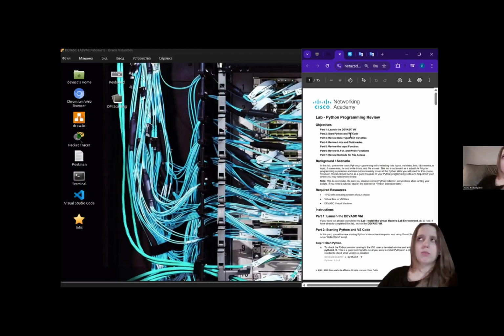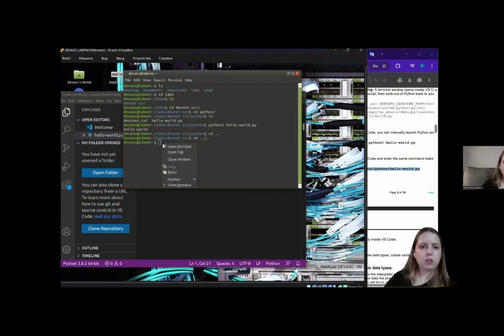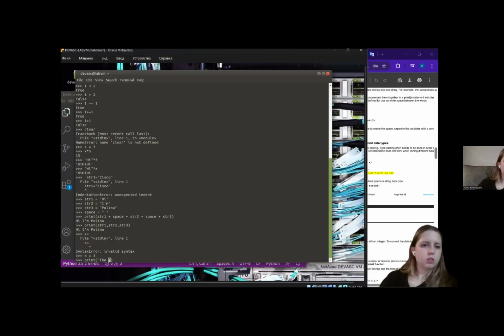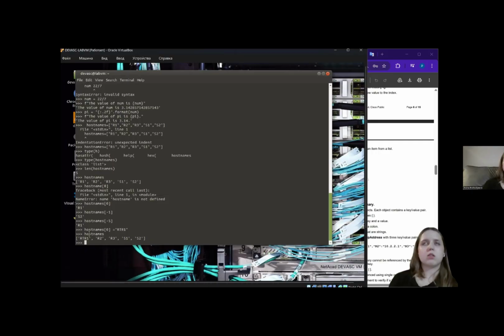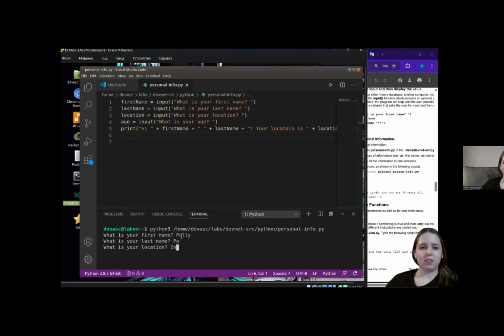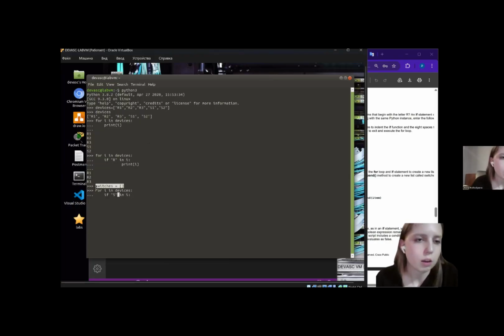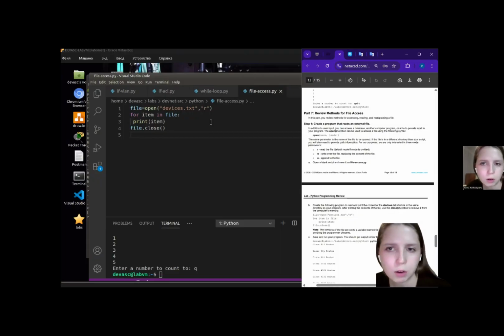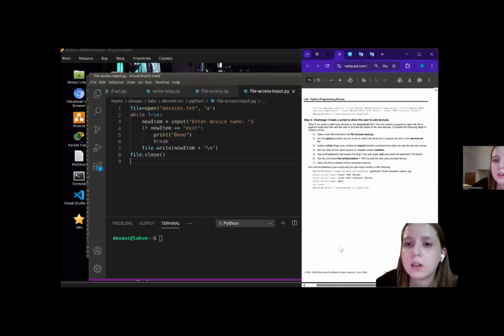PSO Assignment1 - Python Review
Explanation by Polina Pokhodyaeva